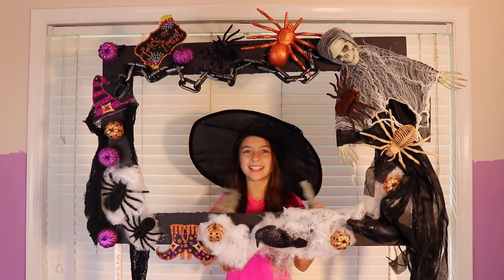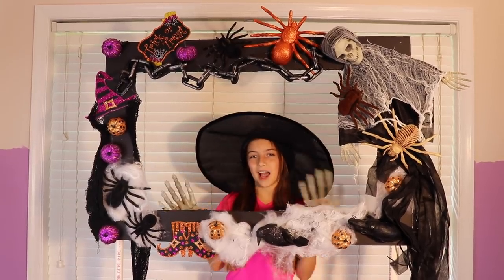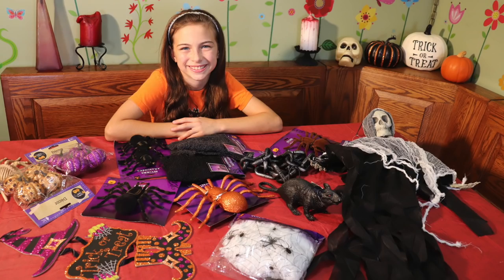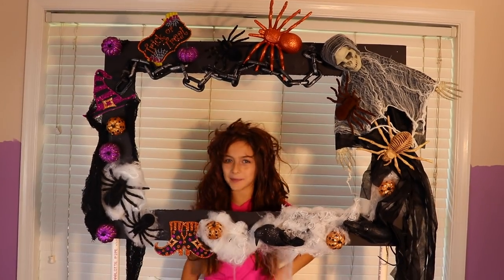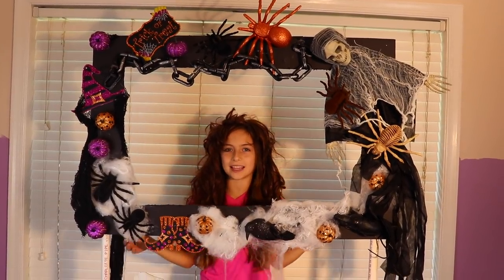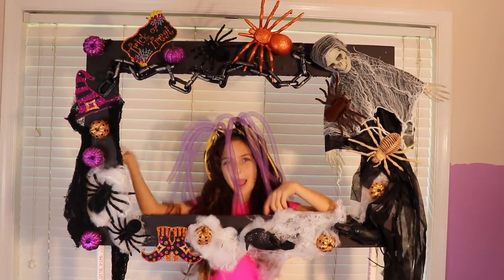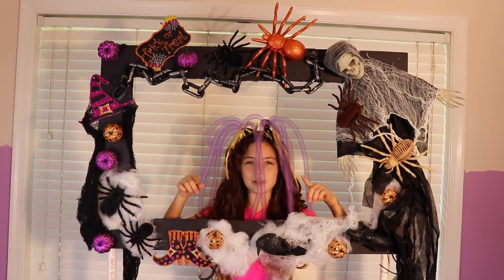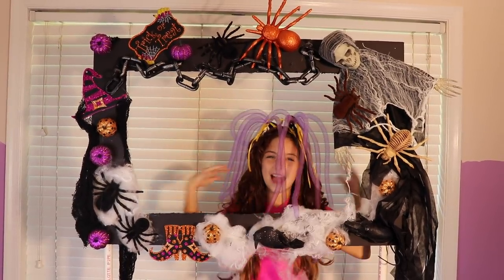Halloween Photo Booth - Halloween Party Ideas - Halloween Party Decorations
Would you like to make a fun Halloween Photo Frame? This is an easy Photo Frame DIY that anyone can make to get photos at your next party. These make for GREAT Halloween Party Decorations too! It's easy to get friends to pose with a good Halloween Photo Booth but walk up with a camera & people hide. This is the BEST way to capture memories if you're looking for Halloween Party Ideas!

Halloween Photo Booth Ideas
Halloween Photo Booth
Halloween Photo Shop
Halloween Photo Frame
How to Make a Halloween Photo Booth
DIY Halloween Photo Booth
DIY Halloween Photo Booth Props
Halloween Party Ideas
DIY Halloween Photo Booth Frame
Halloween Photo Booth DIY
Halloween Party Ideas Dollar Tree
Halloween Party Decorations
Halloween Party Ideas for Kids
Photo Frame DIY
DIY Photo Frame
Selfie Frame Ideas
Selfie Frame